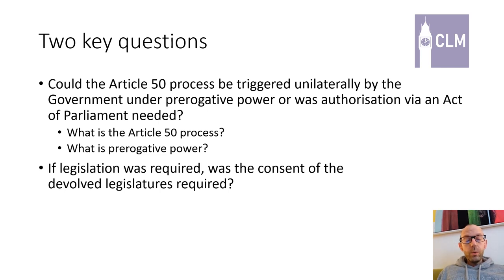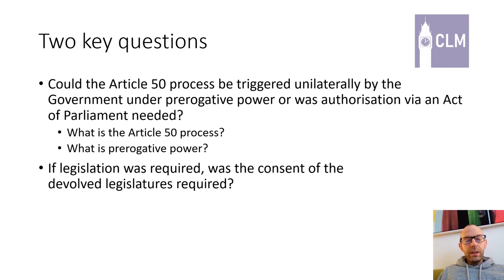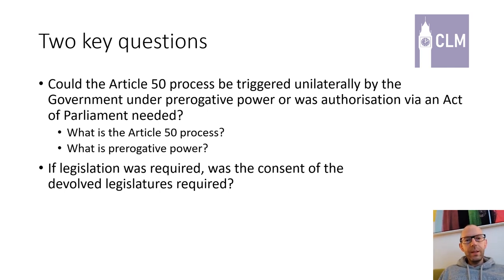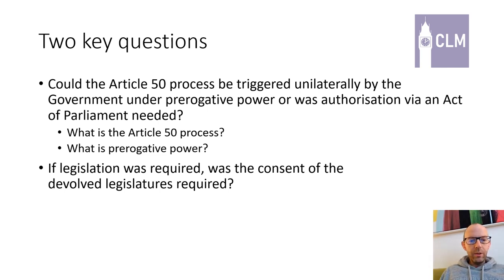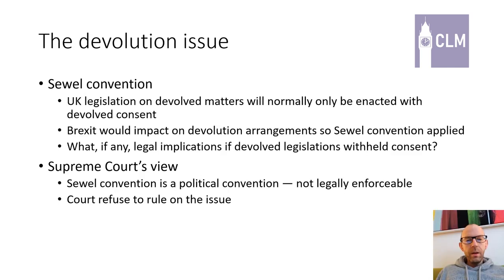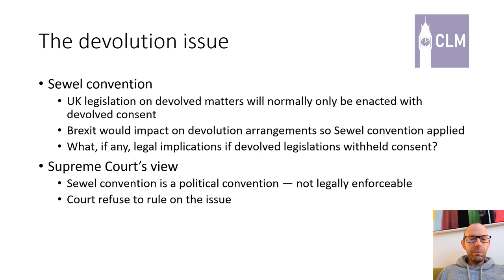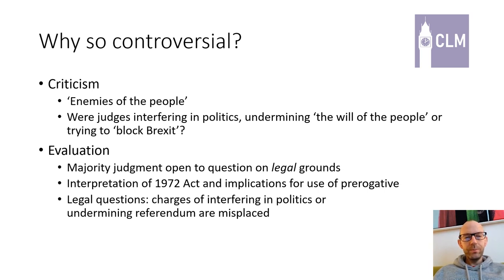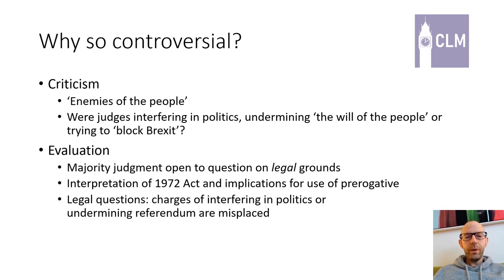Controversial Constitutional Cases: Miller I with Professor Mark Elliott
In this Constitutional Law Matters video, Mark Elliott explores the Miller I case, in which the UK Supreme Court held that the UK Government could not trigger the Brexit process under Article 50 of the Treaty on European Union until authorised to do so by Act of Parliament. Professor Elliott considers the differing views of the majority and dissenting Justices and examines why Miller I is seen by some as a controversial constitutional case.

To find out more about the Constitutional Law Matters project,